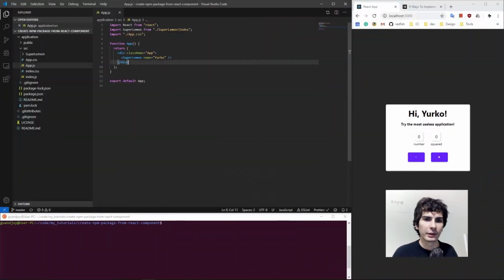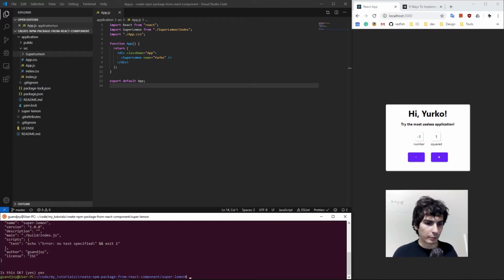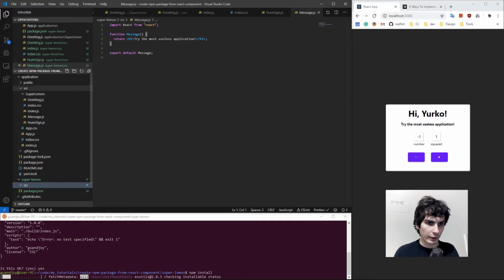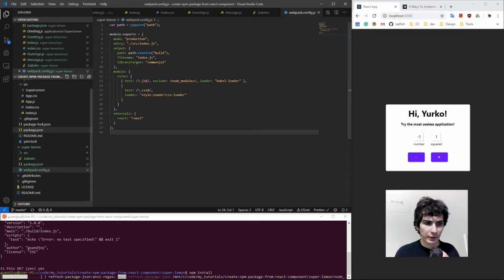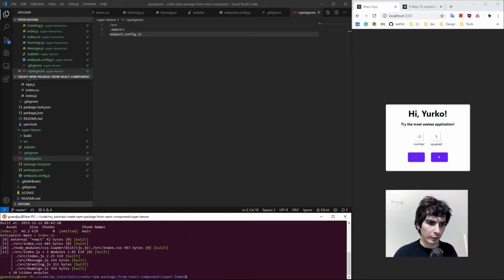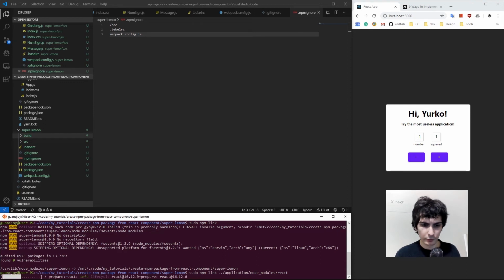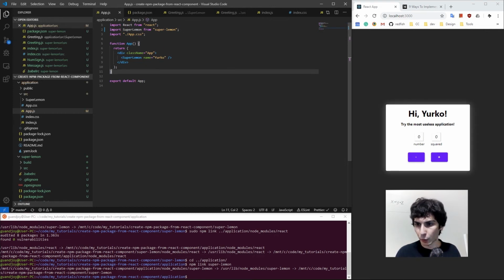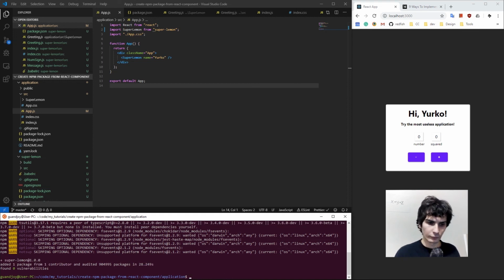Create an NPM Package from a React Component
In this tutorial, I explain how to set up Webpack and Babel to create an npm package with a react component inside.
Also, it demonstrates how to avoid "Hooks can only be called inside the body of a function component" error.

If it doesn't work for you:
#1: Maybe you should re-run `npm start` to make it work.
#2: Open your `package.json` file and change the name to something different than `super-lemon`.
#3: Don't forget to increment the version if you publish again